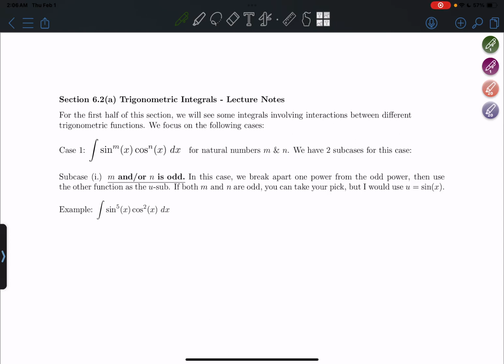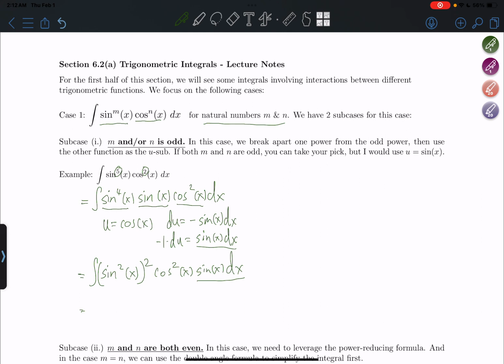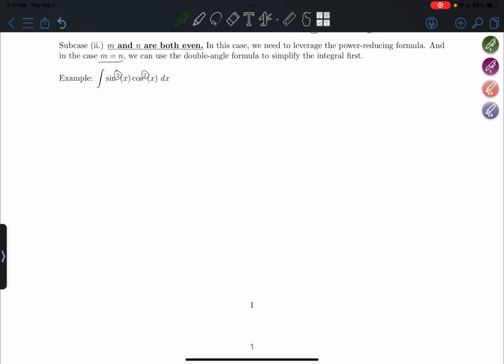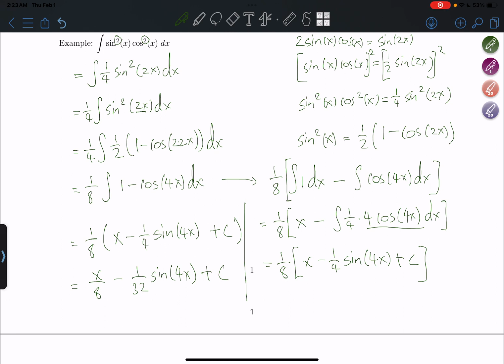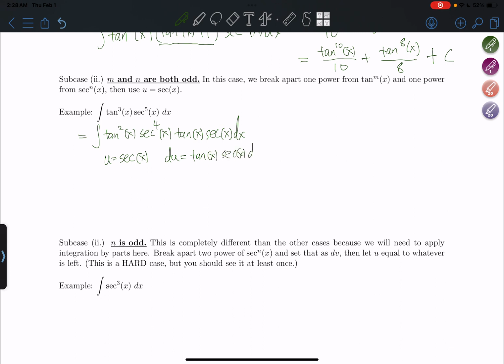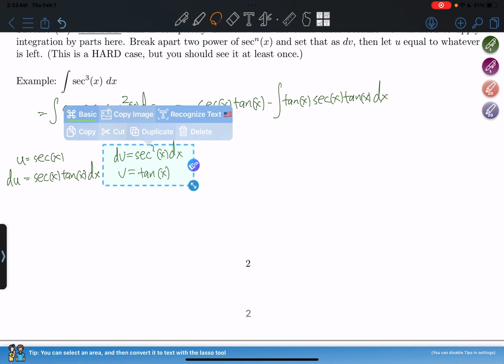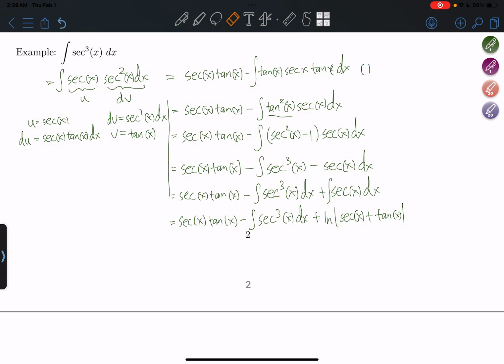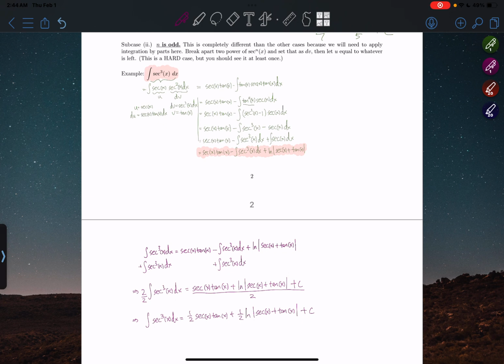6.2(a)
First part of Section 6.2